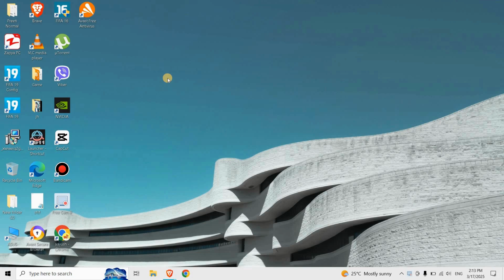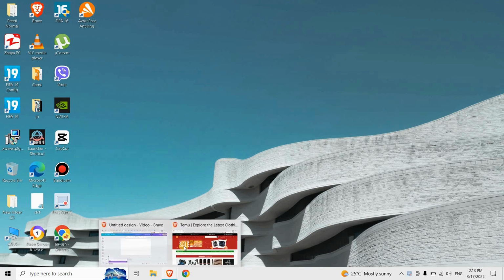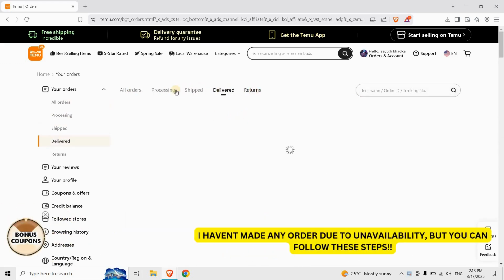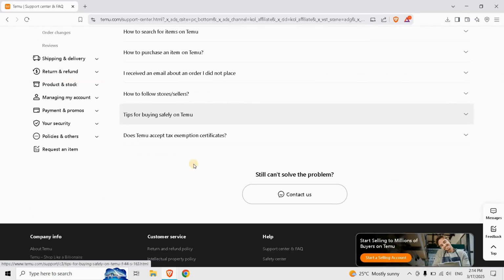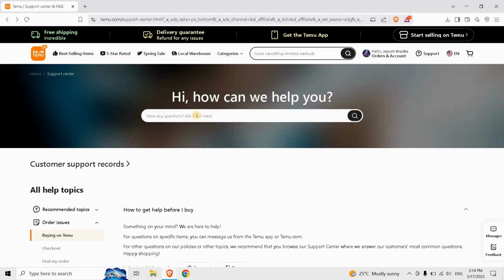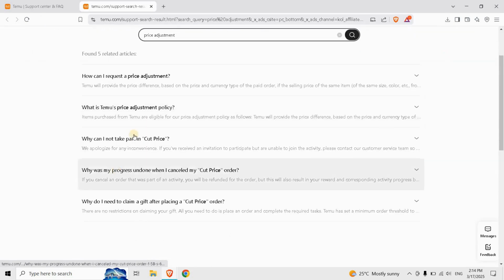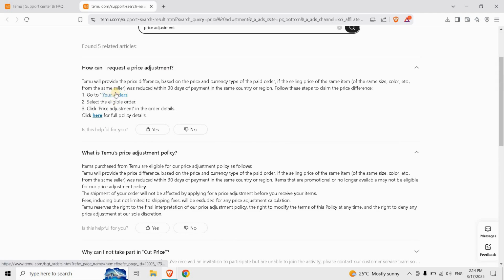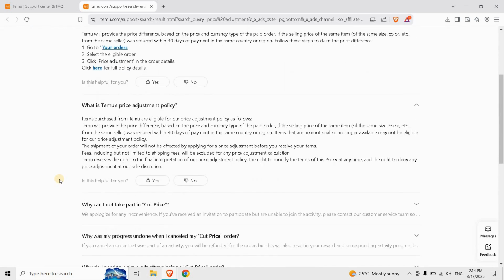How to Make Price Adjustment on Temu 2025?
Did you buy something from Temu and then see it go on sale the next day? Don’t worry—you might be eligible for a price adjustment! In this tutorial, we’ll guide you step-by-step on how to request a price adjustment on Temu so you don’t miss out on savings. You’ll learn how to contact customer service, what conditions apply, and how long you have to submit a request after purchase.

Protect your wallet and get the most bang for your buck by taking advantage of this lesser-known feature in the Temu app!